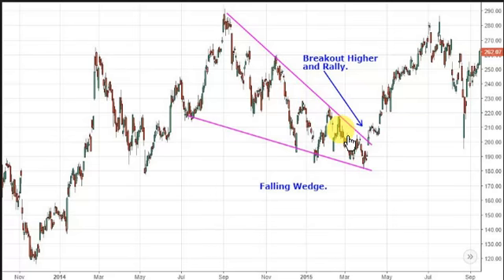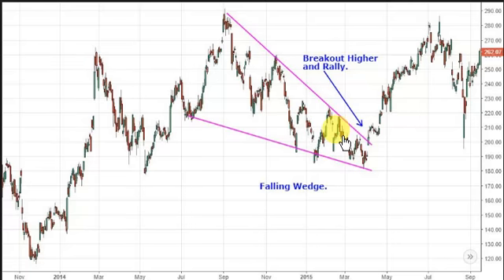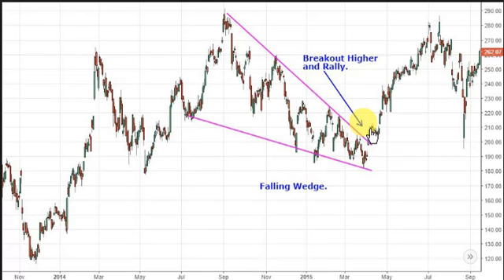FALLING WEDGE CHART PATTERN!! FACTS FROM ENCYCLOPEDIA OF CHART PATTERS!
FALLING WEDGE CHART PATTERN!! FACTS FROM ENCYCLOPEDIA OF CHART PATTERS! GREAT PATTERN TO LEARN IN THE CRYPTO SPACE!